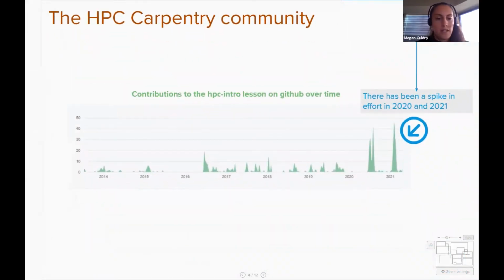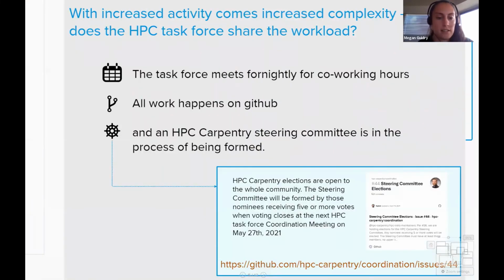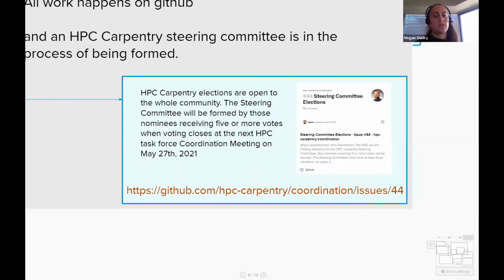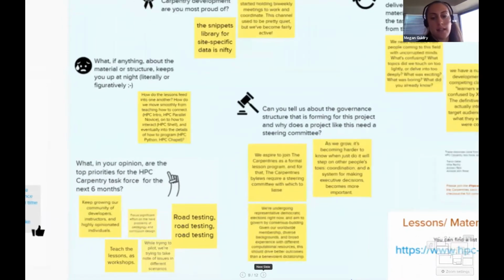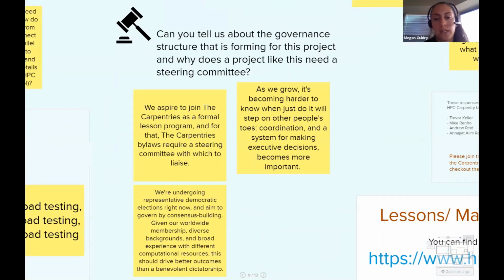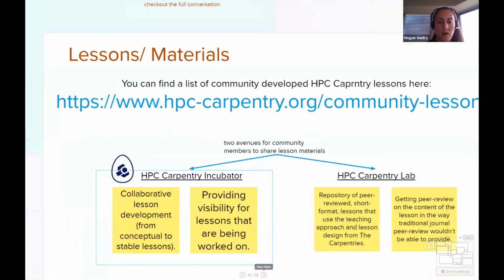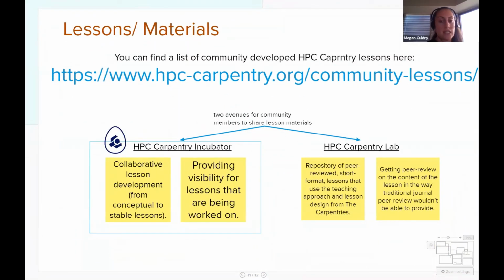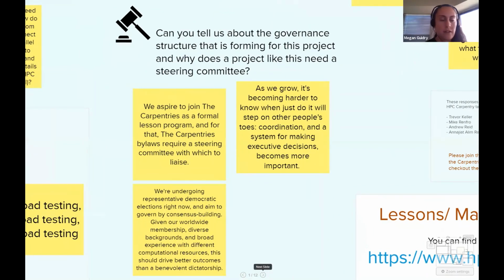HPC Carpentry update - What's new?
Listen to a quick update on the state of HPC Carpentry and find out how you can stay in the loop! Presented by Megan Guidry, Training lead for New Zealand eScience Infrastructure and Regional Coordinator for the Carpentries NZ. Links from the presentation can be found below.